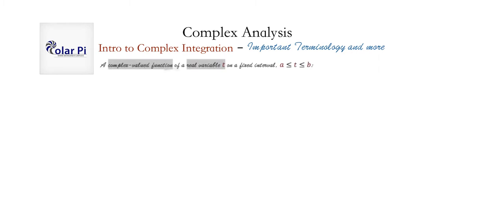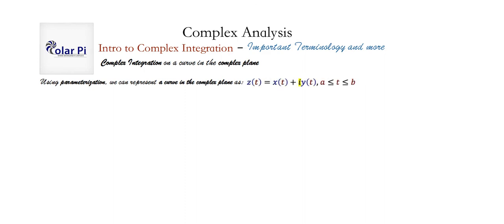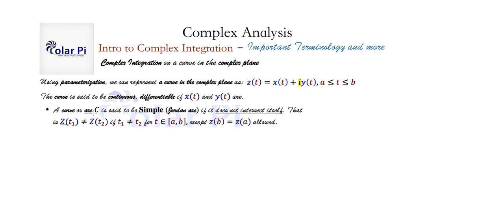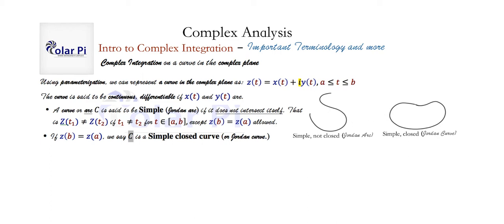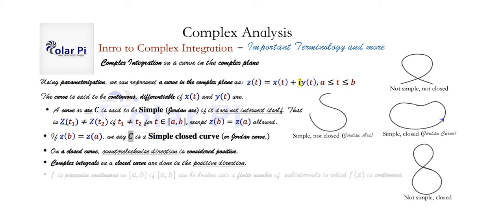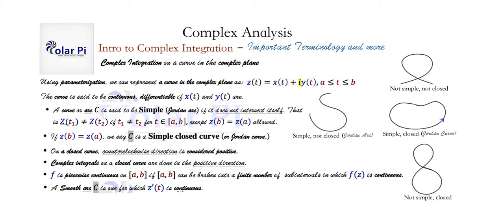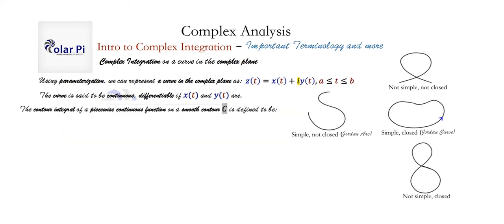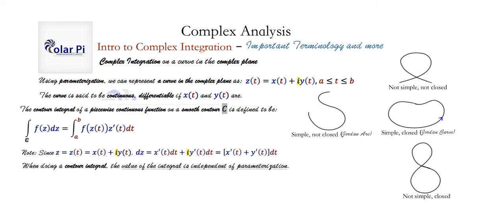Complex Analysis: Introduction to Complex Integrals + Important Terminology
1) He is incredibly narcissistic and promotes himself shamelessly.
2) He misleads and confuses.
3) He pushes people away from Jesus Christ God, the Holy Trinity, the one and only messiah.  White Jesus does all three of the above and more -- matching the ways of Satan.

In this video, I introduce complex Integration.  This is a very important.